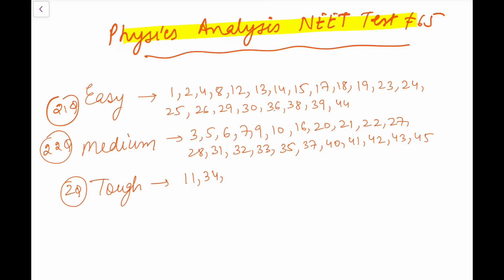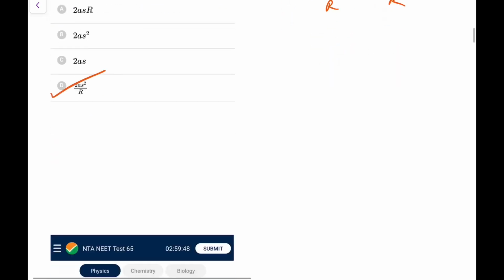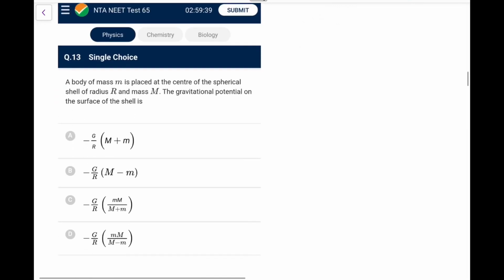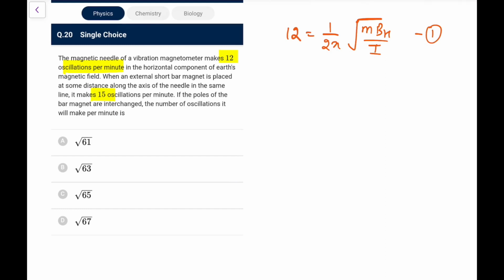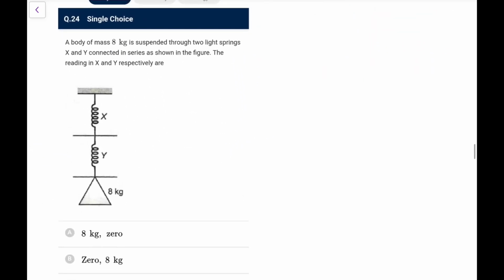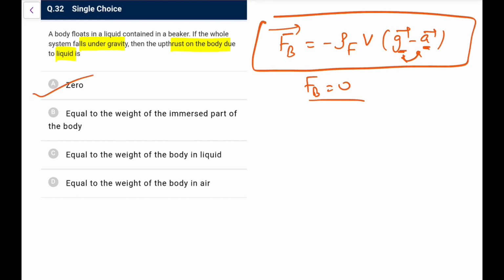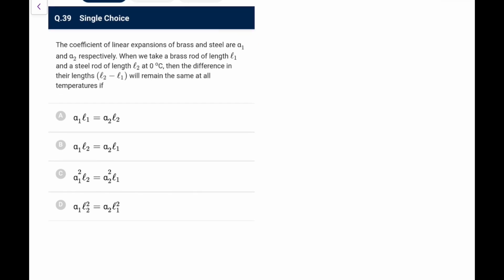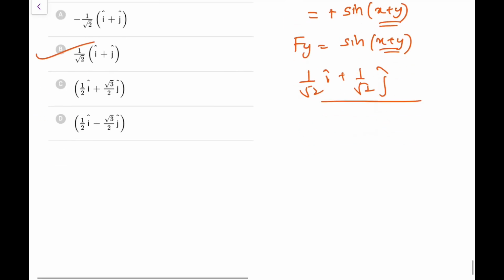Physics Solutions NTA Abhyas NEET Test 65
Overall it was an easy one..